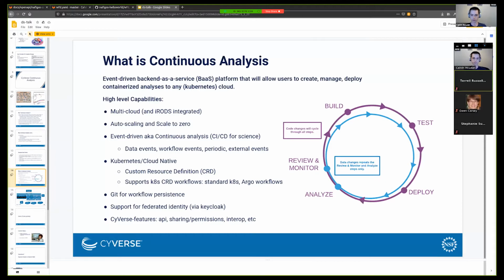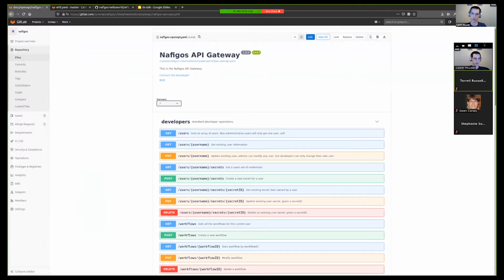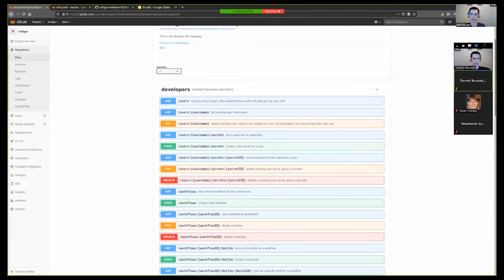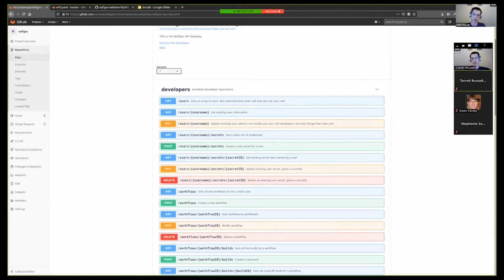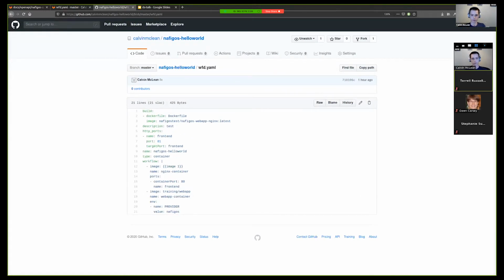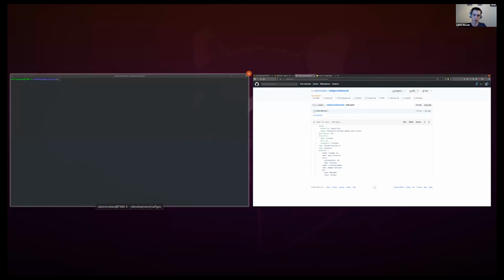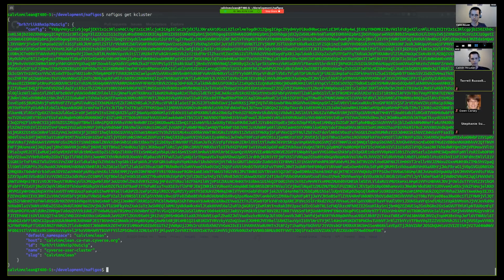UGM2020 / 37. Lightning Talk - CyVerse Continuous Analysis: Even a cave man can do it!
Calvin McLean, CyVerse / University of Arizona